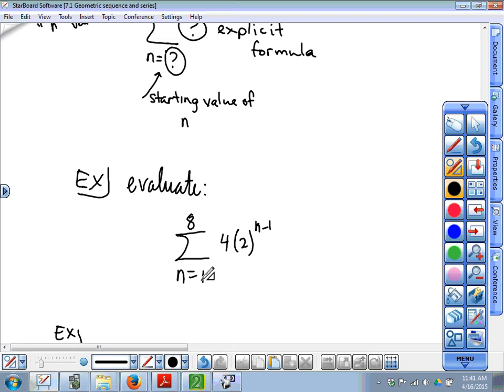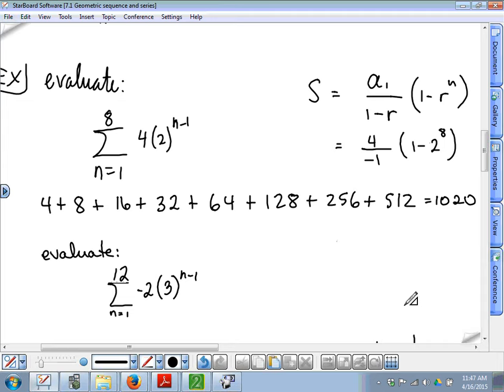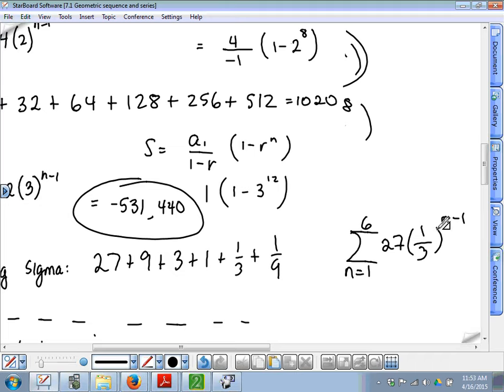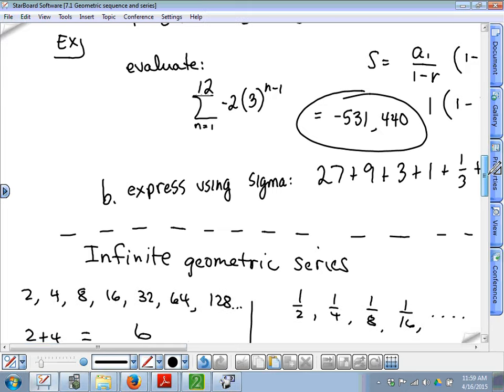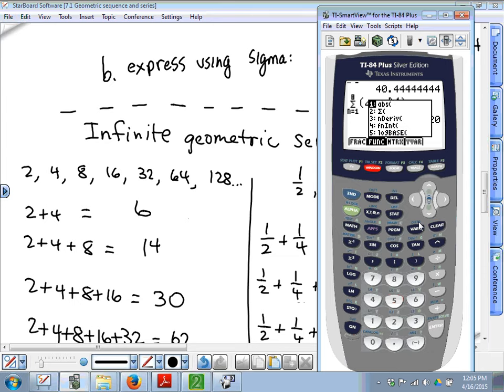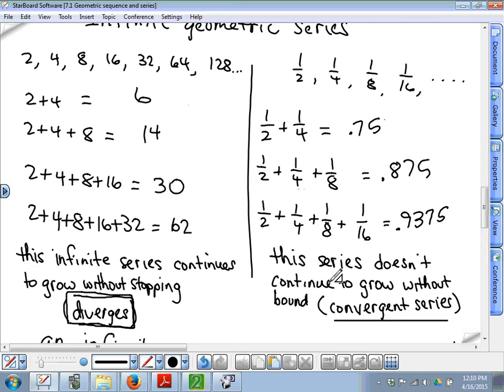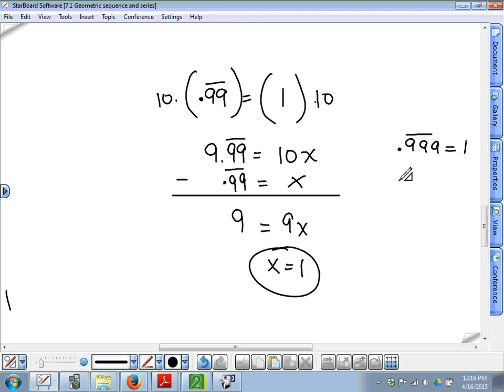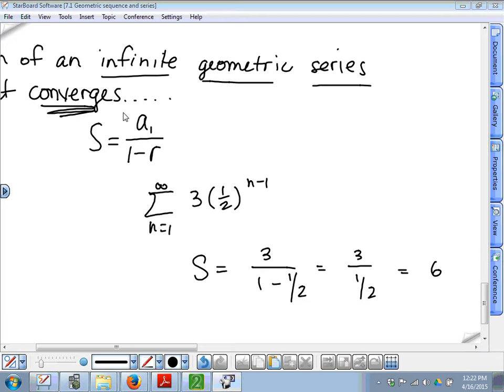7.1 part 2